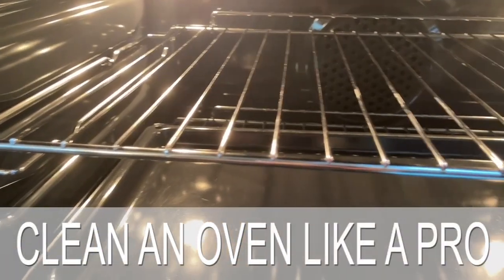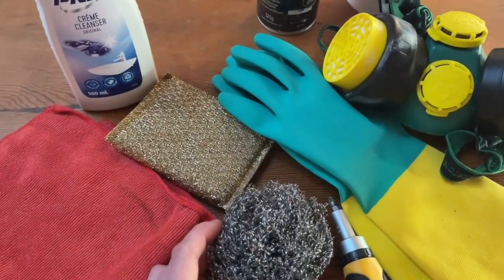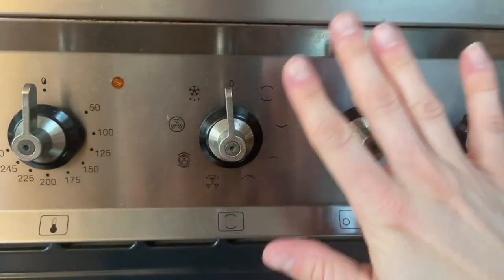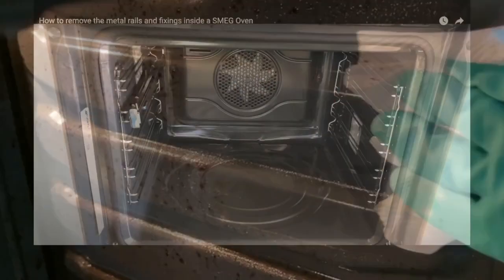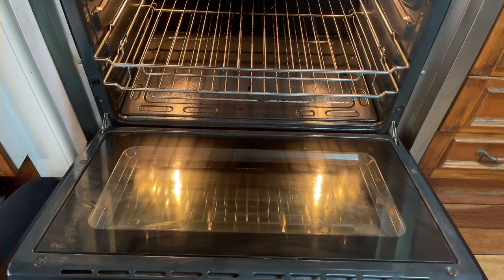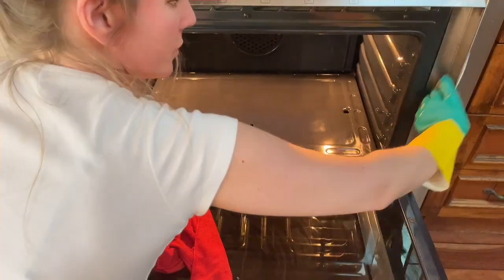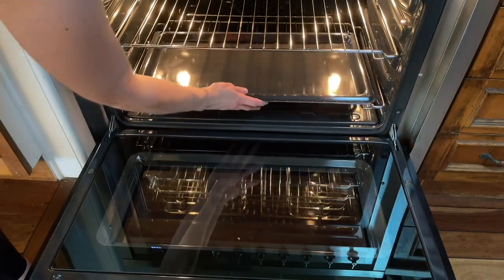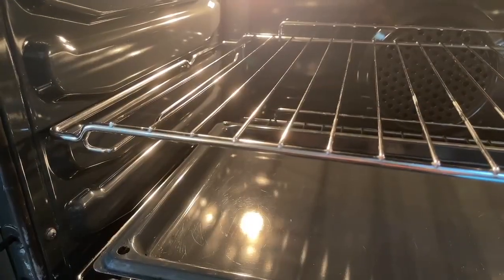Pro OVEN CLEANING TIPS for End of Lease | Bond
Still craving more? I just launched my own exclusive ASMR platform with content you can't get anywhere else 🤗 This is a lil secret for now, so if ur seeing this, ur one of the first! Come join me!

Step by step guide by a professional house cleaner. This video will ensure you get your security deposit back every time.

00:30 Equipment you need
02:17 Spray the oven and trays
03:05 Let soak for 15 minutes
04:06 Wipe away the spray
04:50 Spray a 2nd time
05:05 Rinse the spray nozzle
05:14 Common oven doors info on removing glass
06:24 Wipe away spray a 2nd time
06:31 Scrub and rinse racks
06:46 Scrub stubborn grease off oven walls and trays
07:14 Carefully scrub glass
07:30 Wipe the seals
07:48 Final wipe over and polish inside oven
08:06 Inside door glass, remove and clean
08:49 Put racks and trays back in
09:01 Clean and polish outside of oven
10:00 Shine with stainless steel polish
10:20 Results

I also do ASMR vids. Please enjoy my soft spoken vlogs, cooking, reviews, hopefully you'll find them relaxing, get tingles or go to sleep.